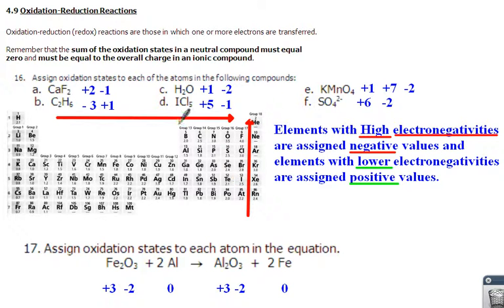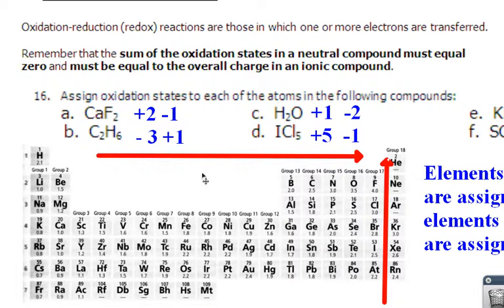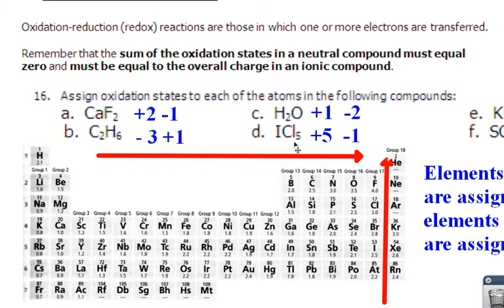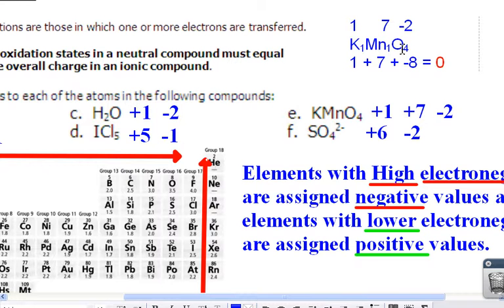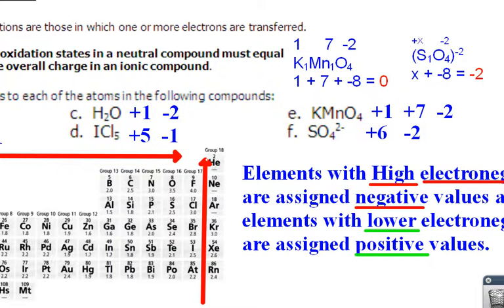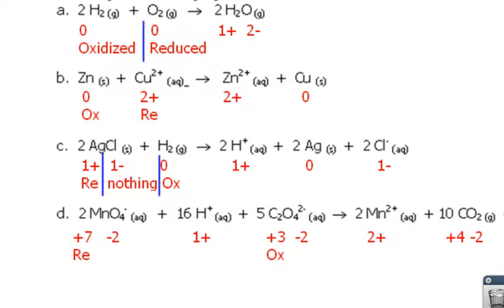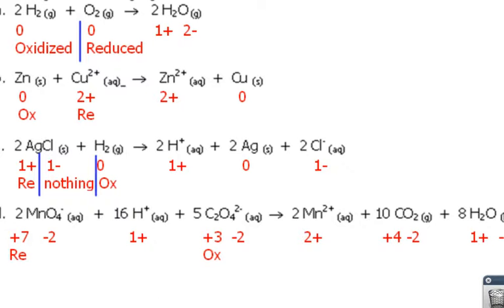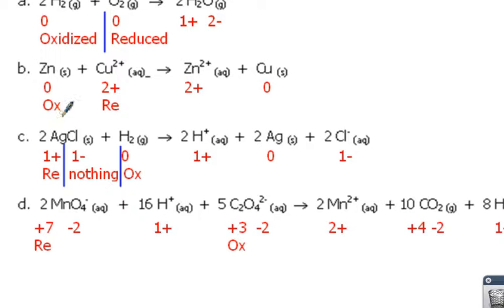Ch 4 Section 9.avi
AP Chemistry notes on determing the oxidation state of an atom in a compound or molecule.